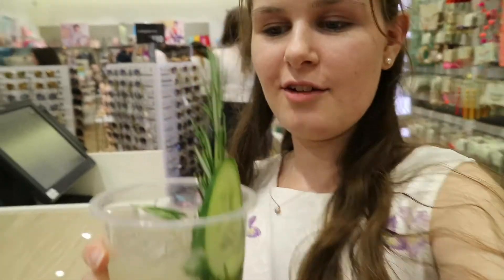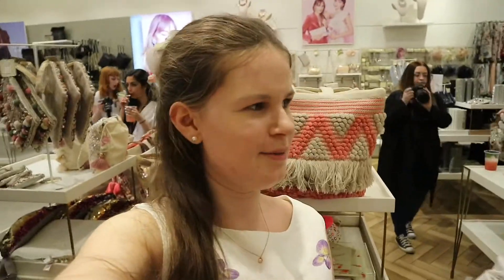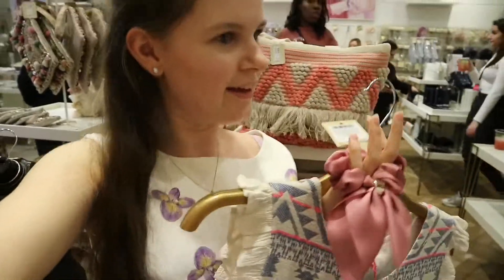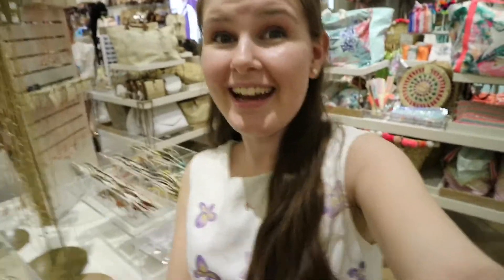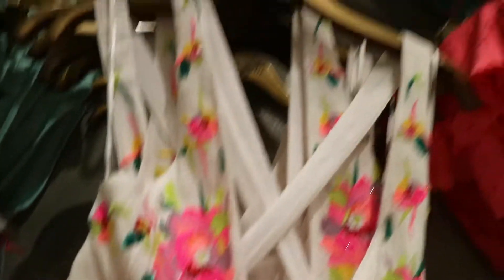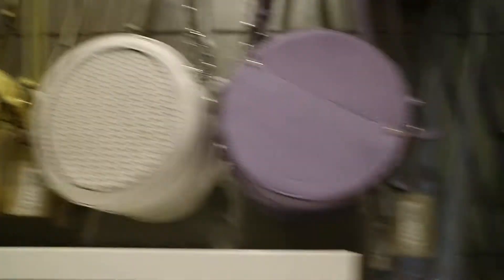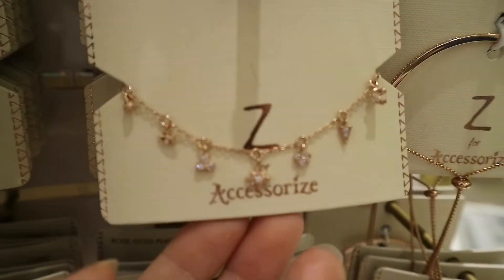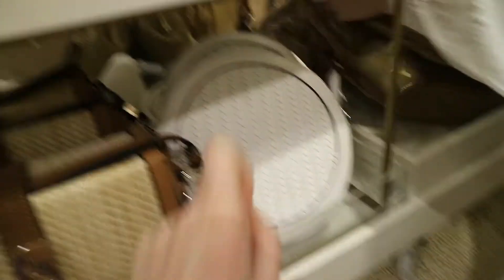WHAT IT'S REALLY LIKE AT A BLOGGER EVENT / chloececiliagoescouture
Hi my lovelies! I thought I'd share with you some behind the scenes vlogging, where I go to an Accessorize blogging event! This event was organised by BrumBloggers, my local blogging group, and took place in Accessorize in The Bullring.

Lavender print dress SheIn
Pink coat - out of stock, H&M

Love Chloe x